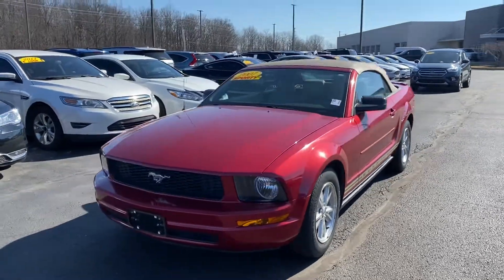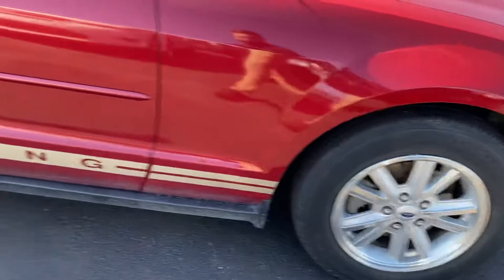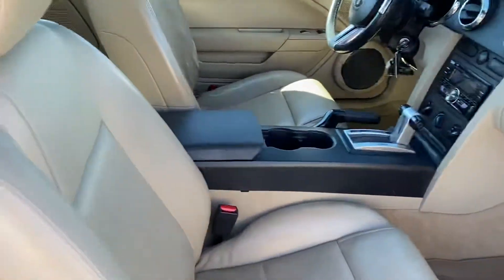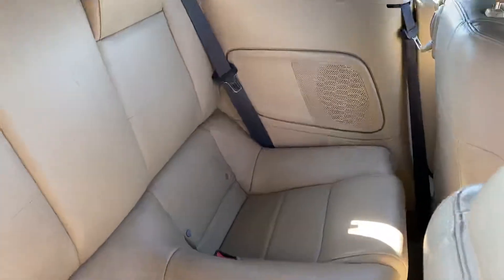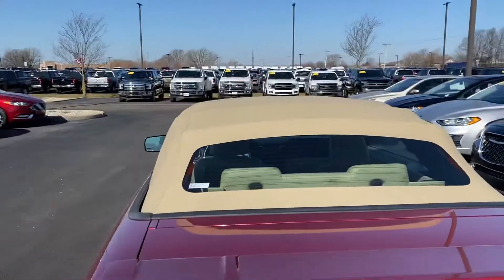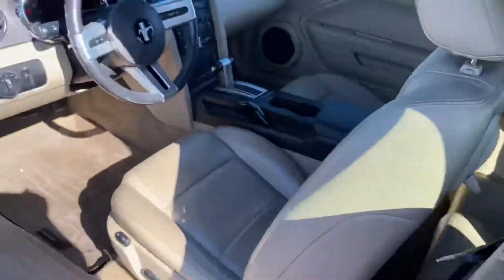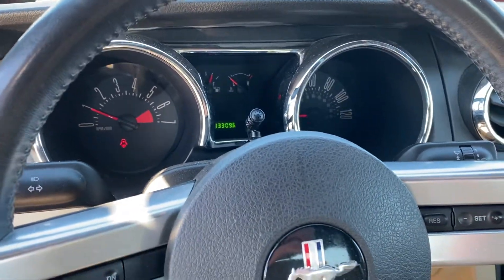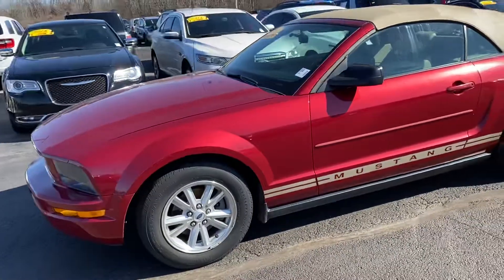2007 Ford Mustang